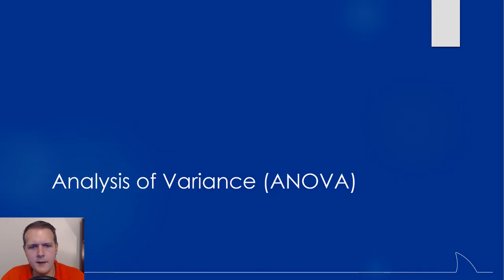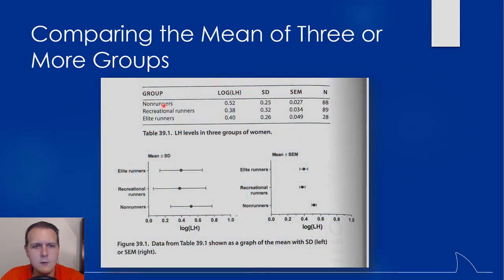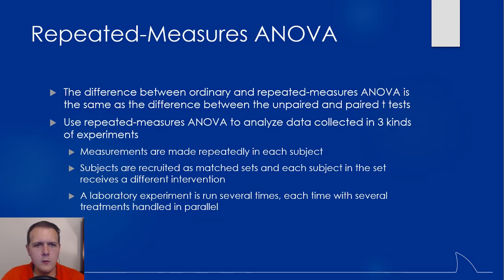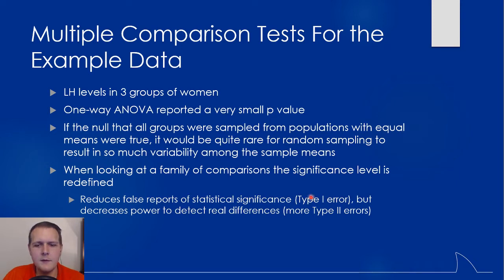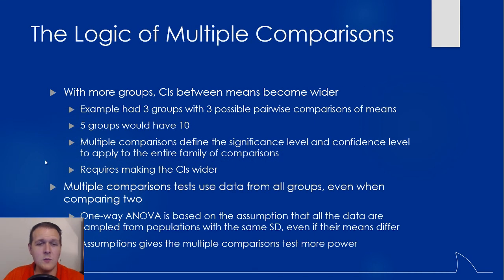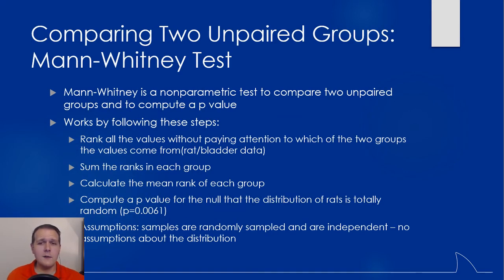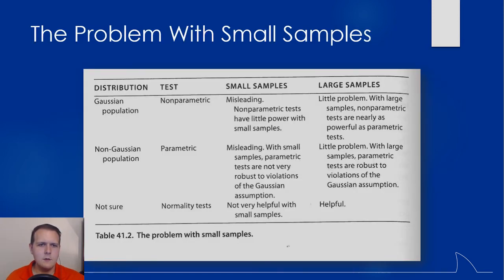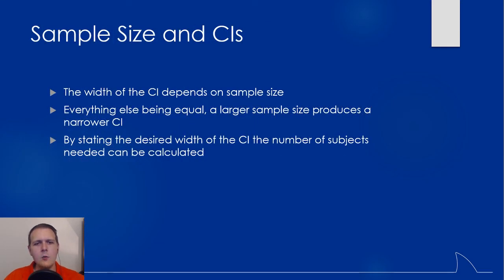08 The Rest of Statistics